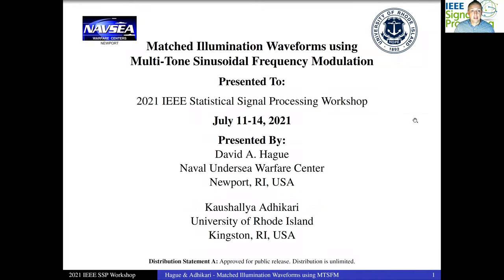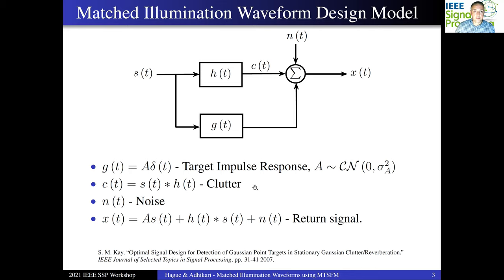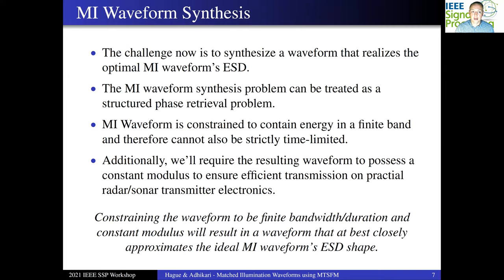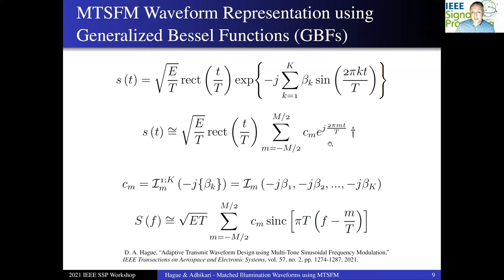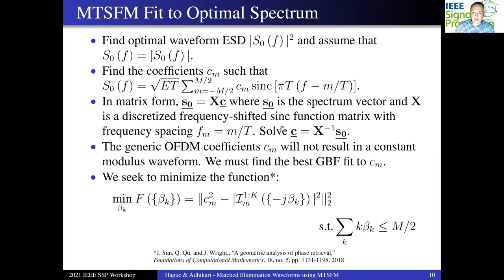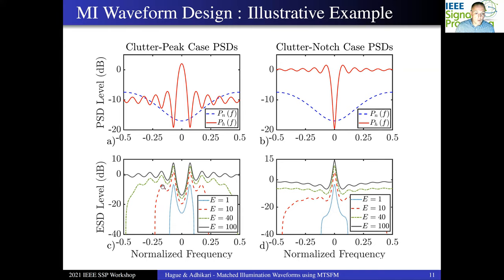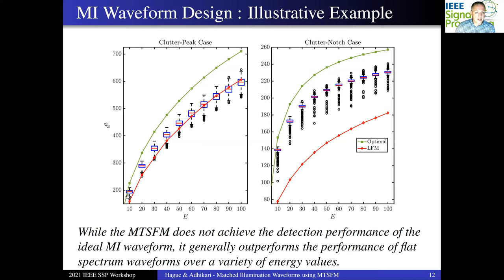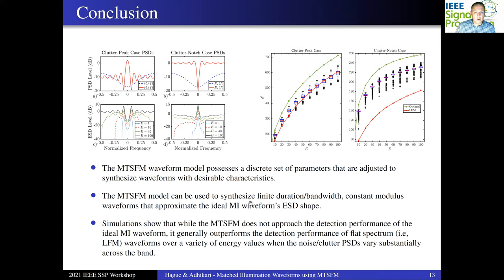Hague Adhikari MI Waveforms using MTSFM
Lecture for IEEE Statistical Signal Processing (SSP) Workshop paper titled, "Matched-Illumination Waveforms using Multi-Tone Sinusoidal Frequency Modulation".